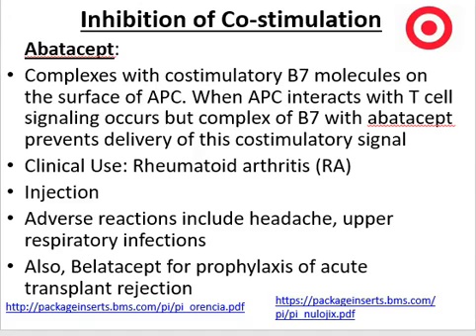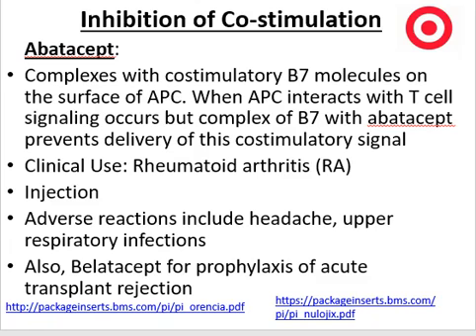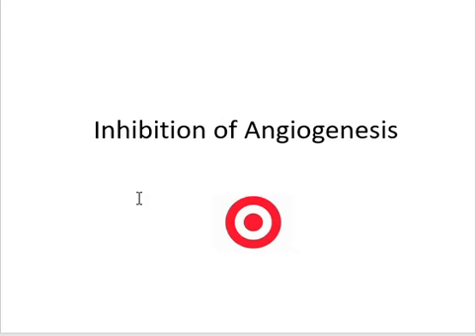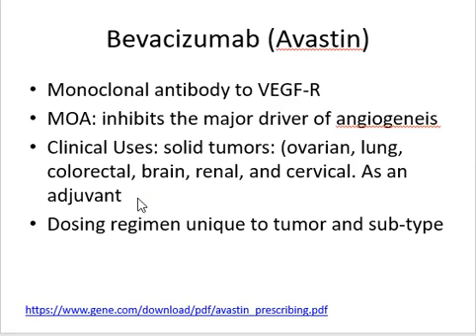IMMUN Various Targets for Immune Suppression